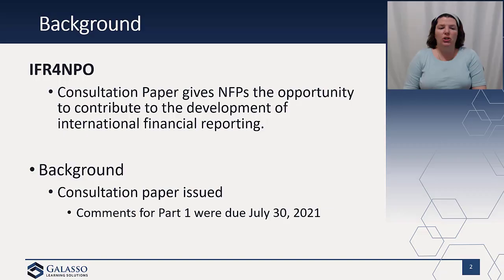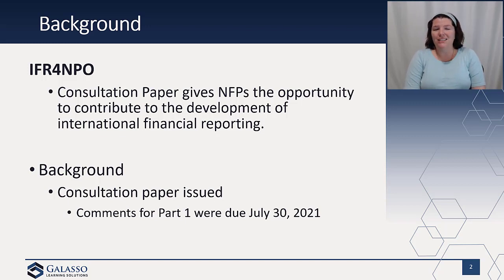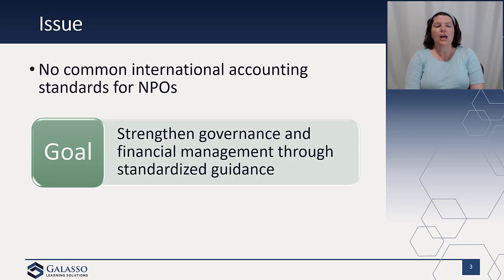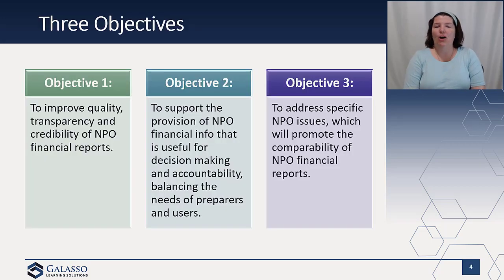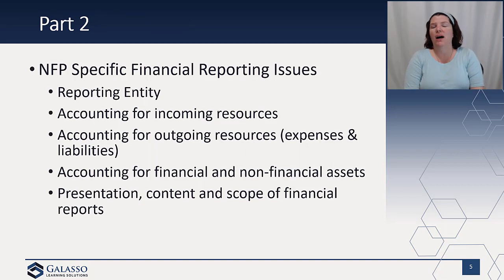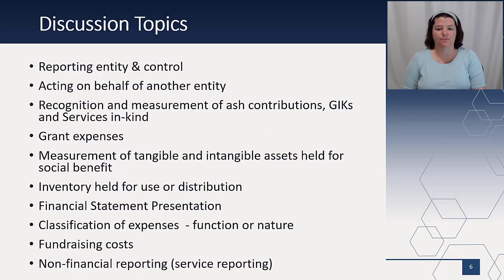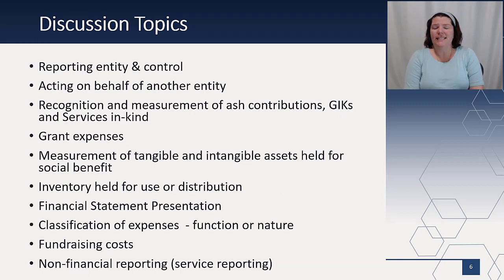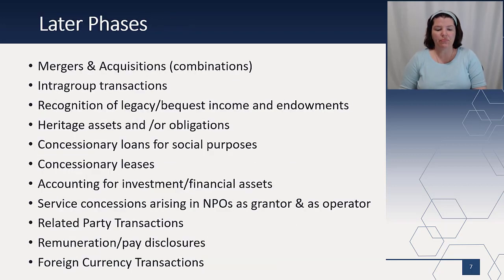IFR4NPO Consultation Paper – Part 2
WSCPA  is excited to partner with Galasso Learning Solutions to provide A&A Today, real-time A&A updates and answers.

During this week’s episode of A&A Today, join Melisa Galasso for an update on part 2 of the International Financial Reporting for Non Profit Organisations (IFR4NPO) Consultation Paper, which focuses on NFP specific financial reporting issues. The project is looking for feedback on a variety of nonprofit specific financial reporting considerations. If you have a background in nonprofits, we encourage you to respond to Part 2 of the consultation paper by September 24, 2021.

Do you plan to provide feedback to the consultation paper?